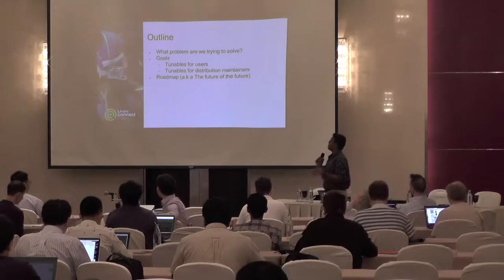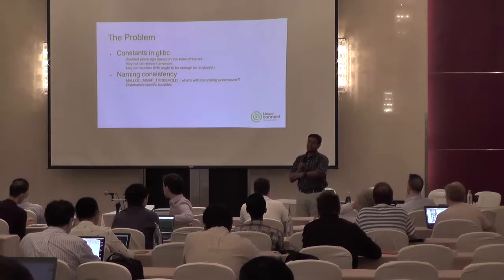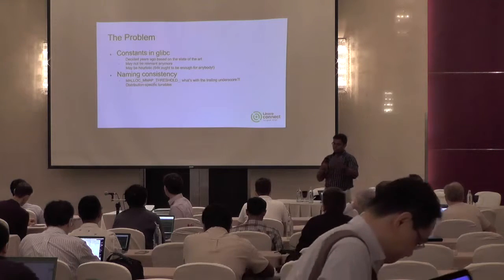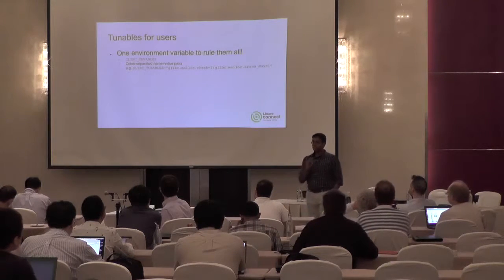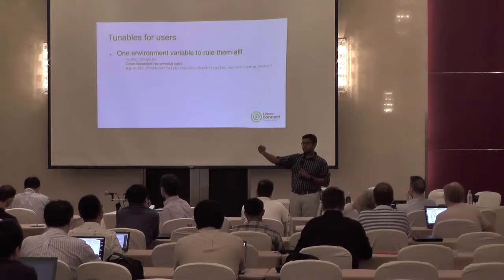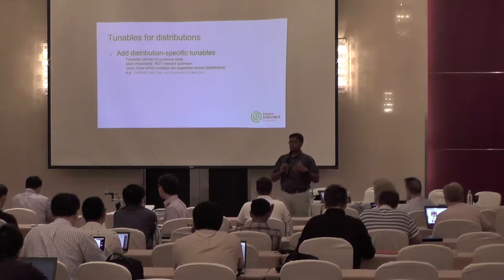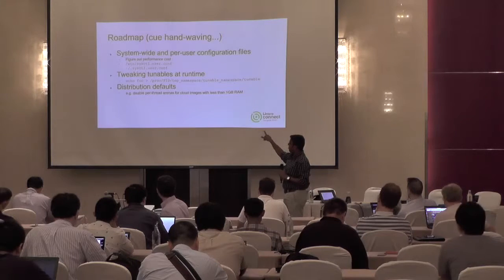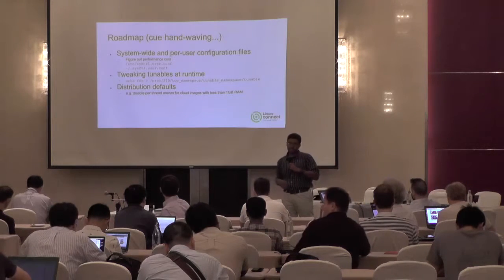BKK16-111: Tunables: The Future of Platform Optimization Selection in glibc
The GNU C library has a number of magic constants that were decided based on performance and resource data available when they were first introduced. Those constants may be suboptimal for some loads and may have even been rendered incorrect due to advances in other components or hardware. Further, there are a number of global configuration variables that were added over the years to work around the problems posed by such magic constants (the MMAP_THRESHOLD in malloc is one such example). These variables have ad hoc names and each have their own scheme of initialization and maintenance. A tunables framework aims to provide a layer that manages such global configuration and provides a unified interface to programmers, system administrators, and integrators to tweak this configuration. This talk describes the architecture of this layer and the interface it provides and also describes the potential roadmap for this feature in glibc.